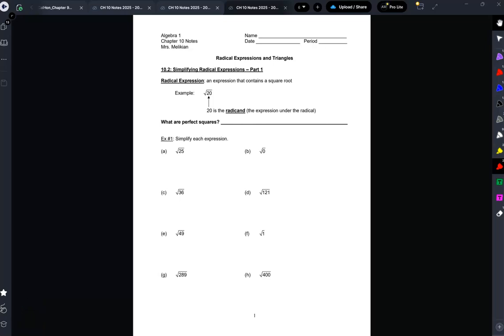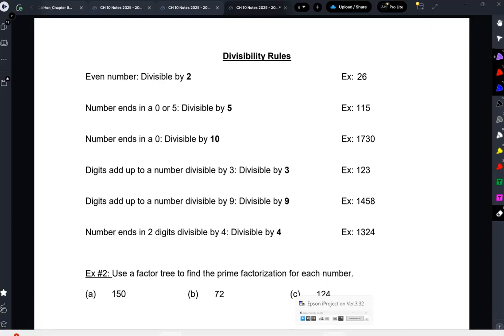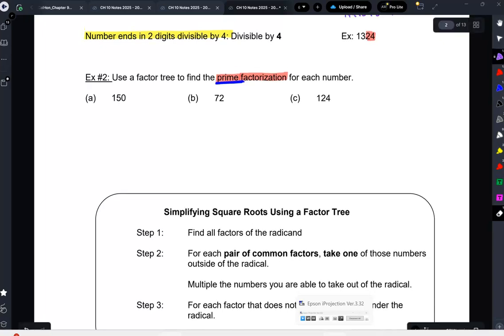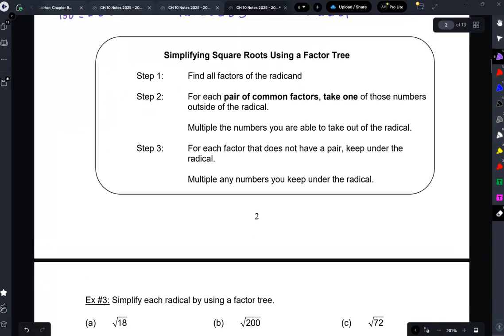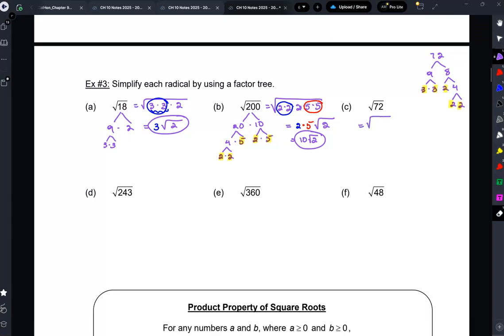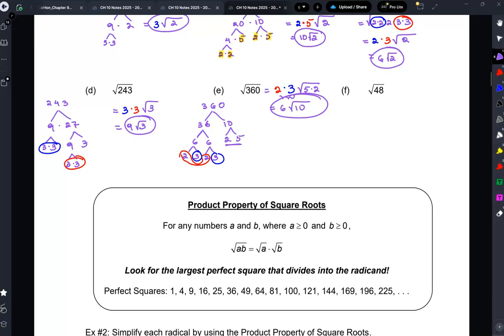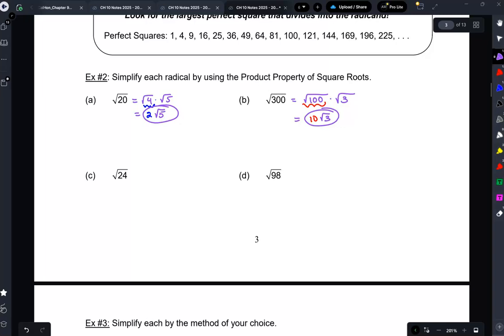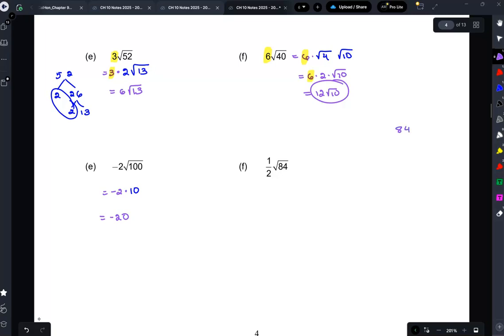Algebra 1 Lesson 10.2 Part 1